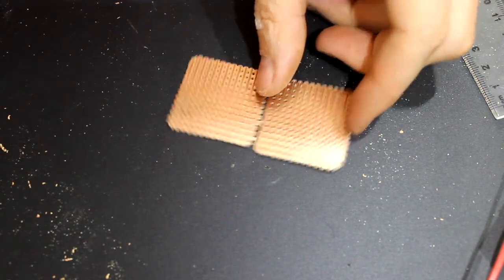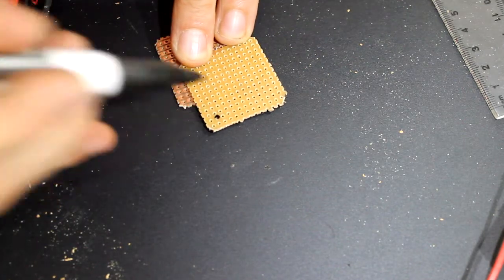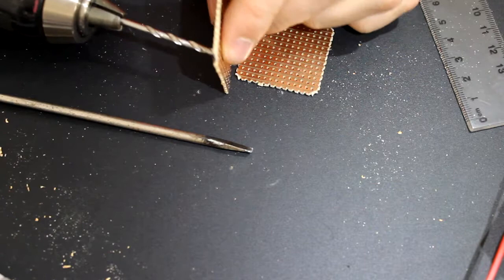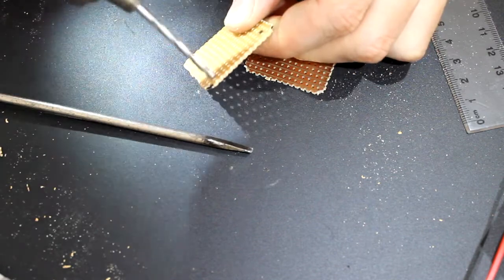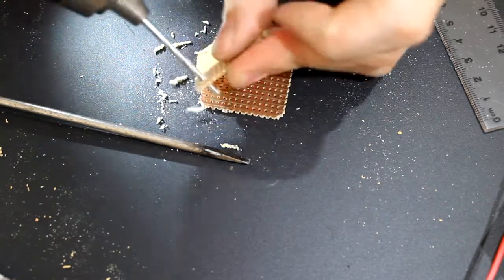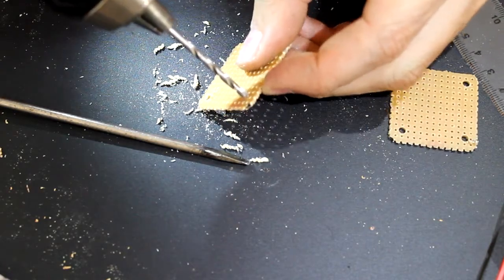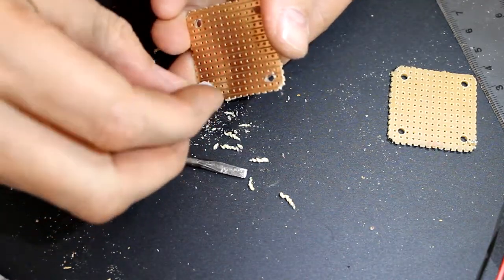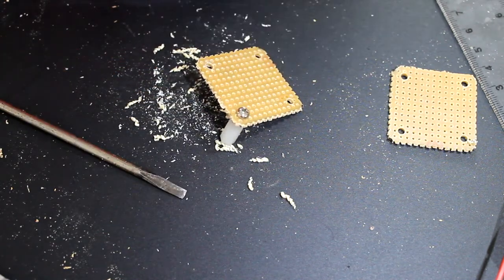Drilling Mounting Holes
How to drill holes in strip board.